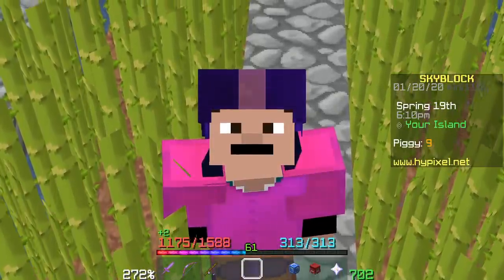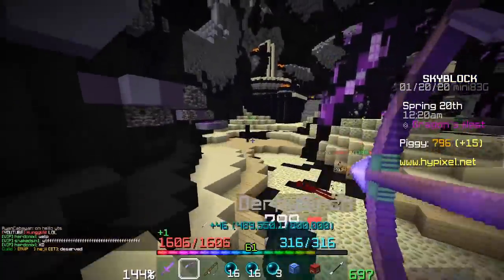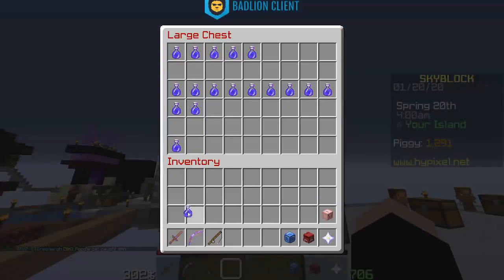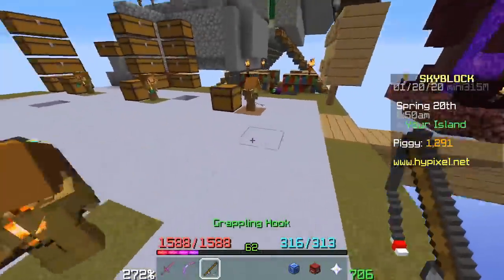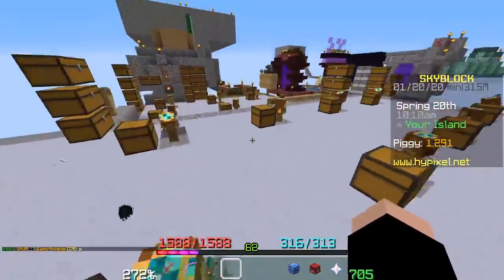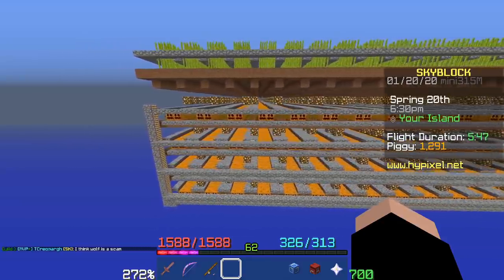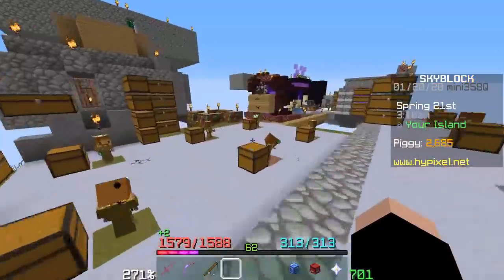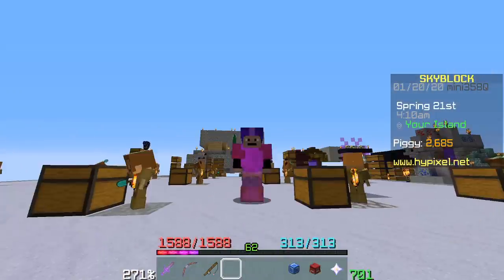7 Hypixel SkyBlock tips that you didn't know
Welcome back to another Hypixel SkyBlock tutorial! In this one, I teach you guys 7 concepts that are not very well known in Hypixel SkyBlock. With these tips, you can get summoning eyes faster, level up your skills super fast, make money from afk'ing, make enchantments cheaper, etc...